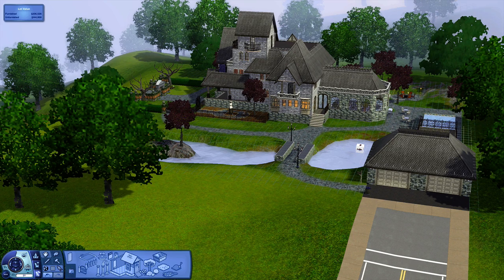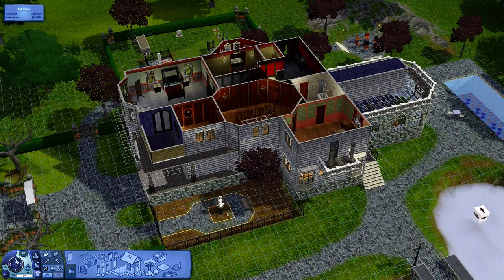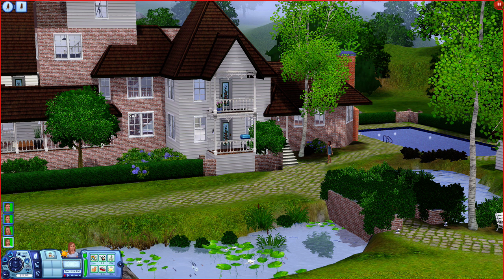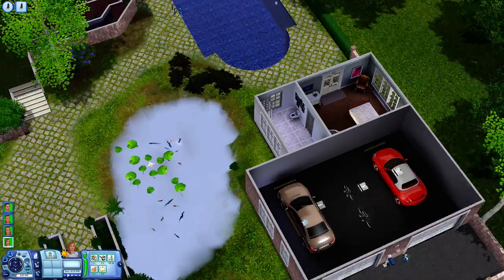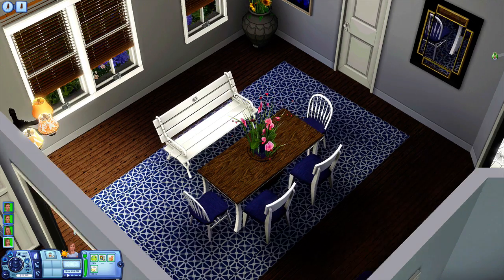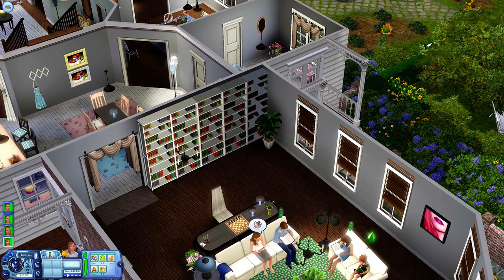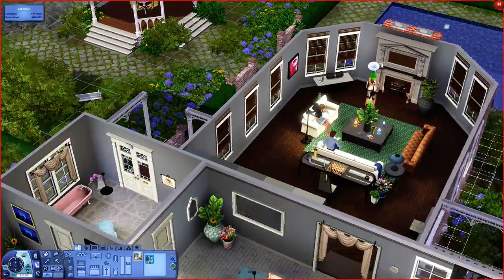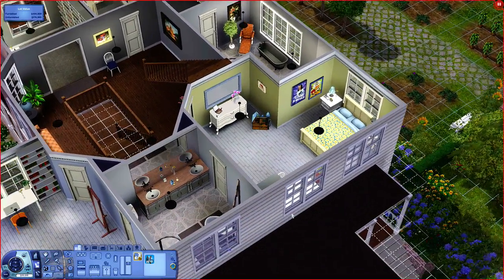The Sims 3 Rennovation—Goth Manor!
I renovate the famous Sunset Valley 'Goth Manor' using no expansion pack content. This vid is a little longer to showcase some decorating tips! xd